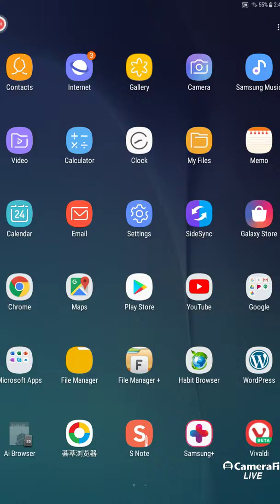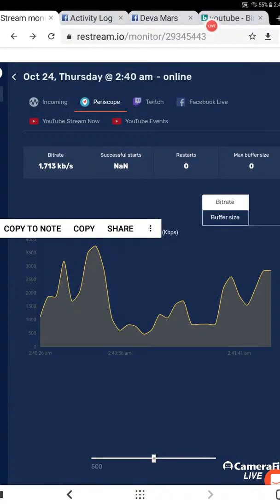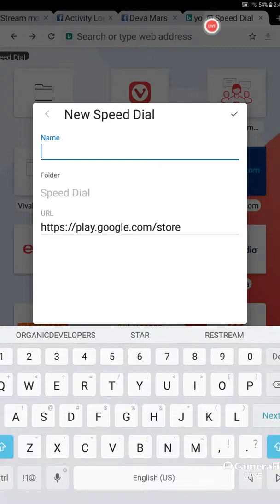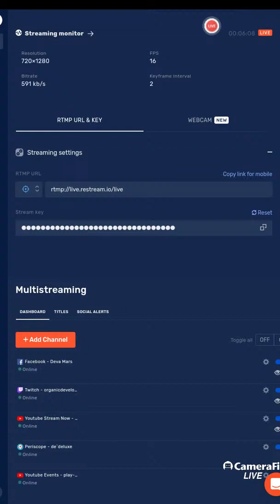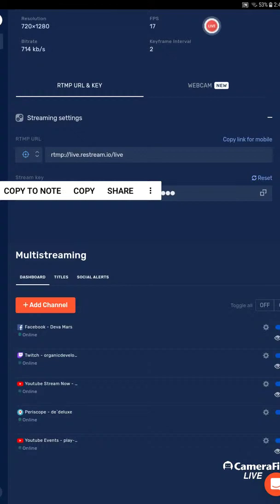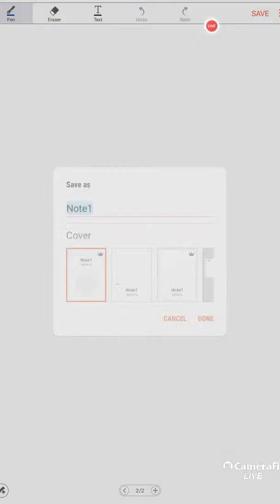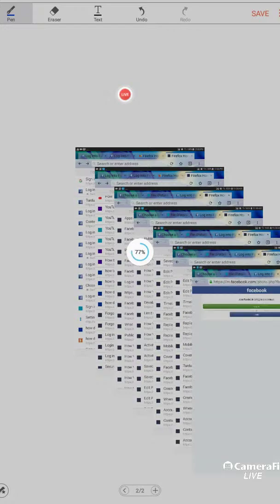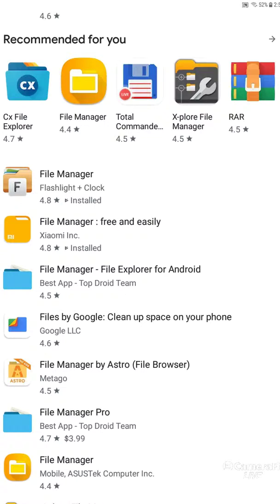Star Glitter TV